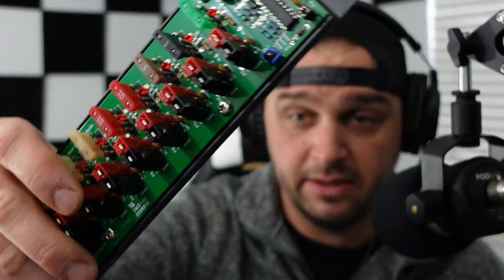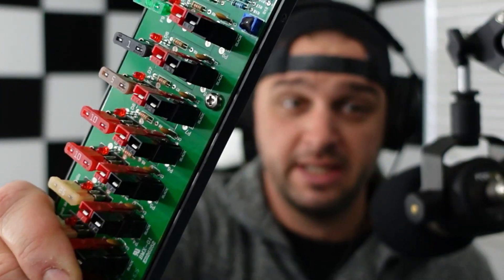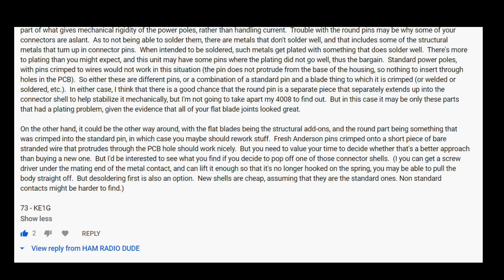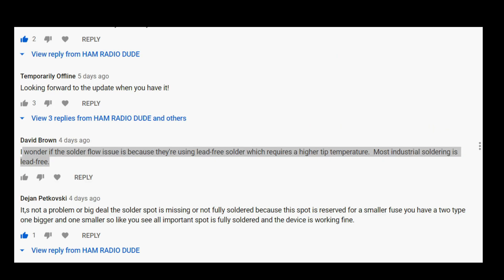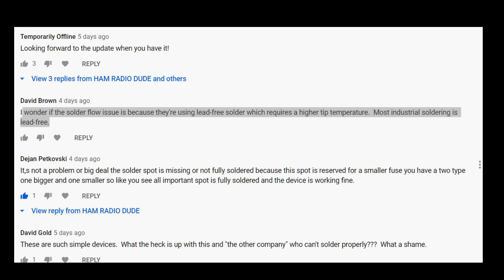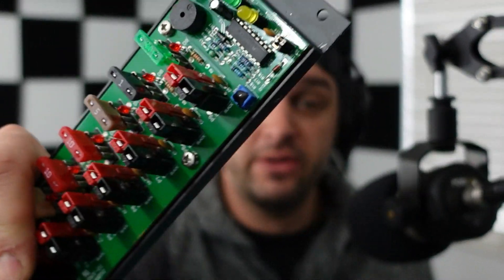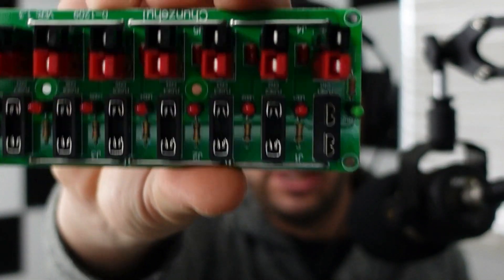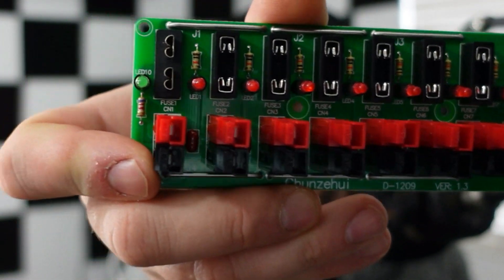UPDATE: West Mountain Radio - Rig Runner 4008: brief discussion and overview - watch before you buy.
Updated video to the Rig Runner 4008:
In short, using a Solder Sucker to get the old solder out and using a higher temperature on my iron, resolved the issue with the soldering.  Everything is working fine.

Thank You to all the commenters and West Mountain Radio, for a rapid and detailed response.